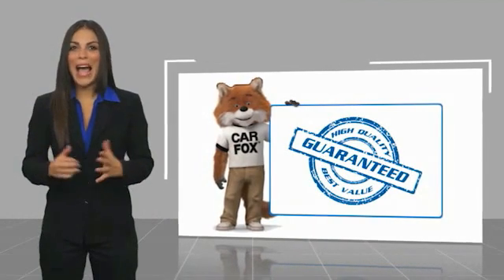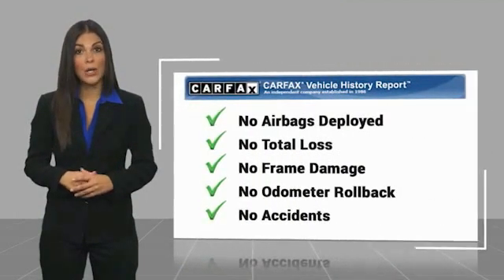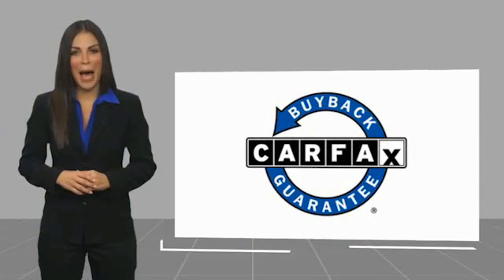2012 Ford F-150 Lariat FOR SALE in Las Vegas, NV U2876A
Stop in today for a test drive of this U 2012 Ford F-150

CardinaleWay Mazda - Las Vegas
6950 West Sahara Ave.

Want us to come to you? No problem! In case we missed a picture or a detail you would like to see of this 2012 F-150, we are happy to send you A PERSONAL VIDEO walking around the vehicle focusing on the closest details that are important to you. We can send it directly to you via text or email. We look forward to hearing from you!  ABS brakes, Alloy wheels, AM/FM radio: SIRIUS, Compass, Electronic Stability Control, Front dual zone A/C, Heated door mirrors, Heated front seats, Illuminated entry, Low tire pressure warning, Remote keyless entry, SIRIUS Integrated Satellite Radio, Traction control. Clean CARFAX.  Recent Arrival! 2012 Ford F-150 Lariat  Awards:     2012 KBB.com Brand Image Awards  Vehicle price and availability are subject to change without notice.